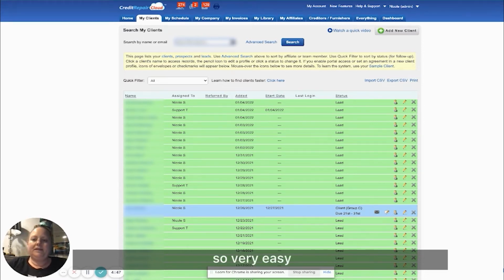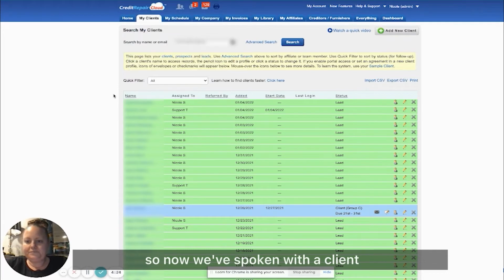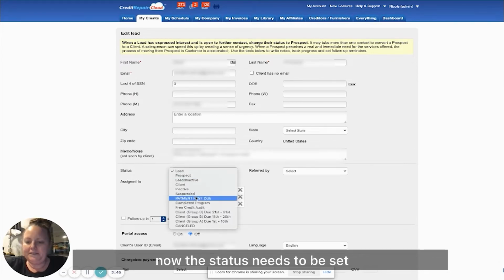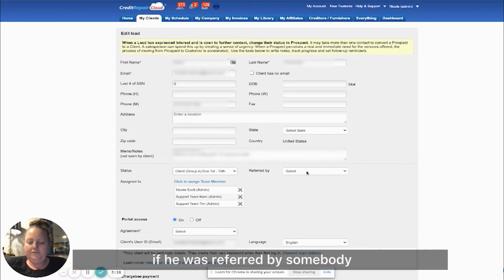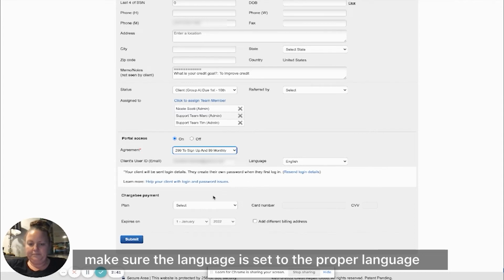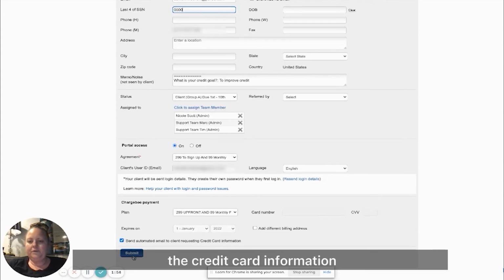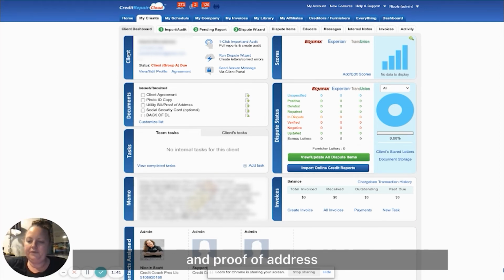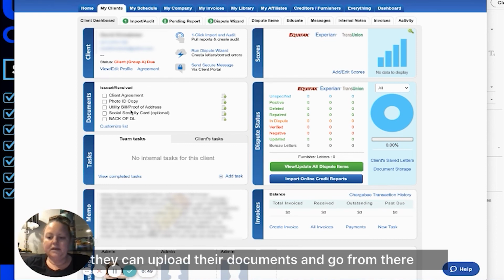CREDIT REPAIR CLOUD CREDIT HERO CLIENT ON BOARDING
Hey Credit Hero's. How to onboard your Credit Repair Cloud clients for credit repair cloud business. Real credit hero's Use automation in Credit repair cloud to get clients added into Credit repair cloud without having to enter all client info! Easy onboarding with Credit repair cloud software!

Schedule a FREE call to get more tips and tricks with starting a credit repair business

How To Remove A Bankruptcy From Your Credit Report

SCHEDULE A PAID SESSION - 90 MINS RECORDED LIVE ON ZOOM WITH REPLAY

OPT IN PAGE FOR FREE ITEMS
24 hr Inquiry Removal Cheatsheet